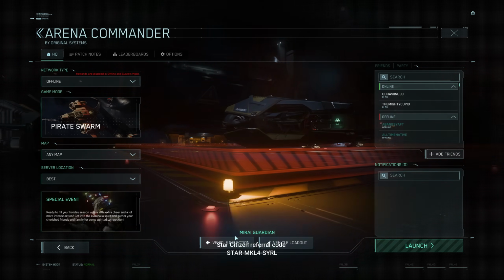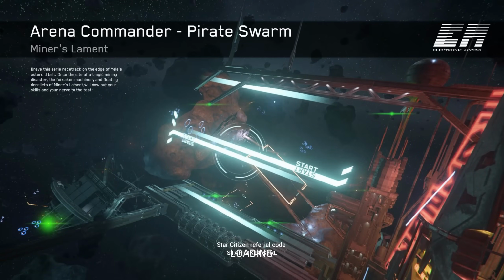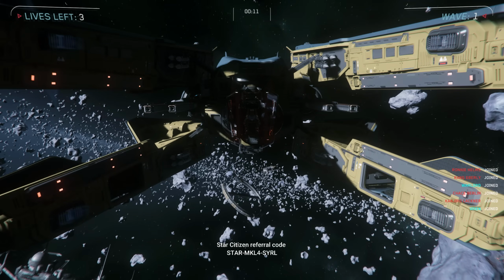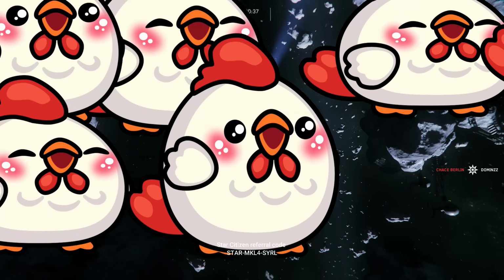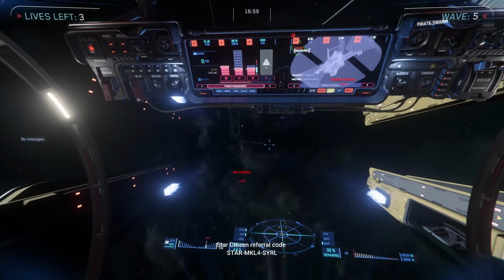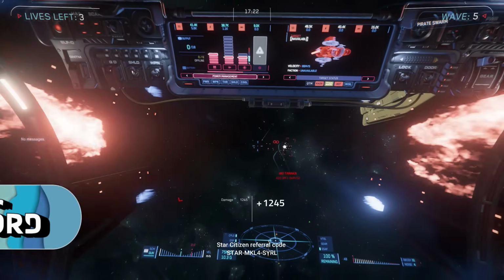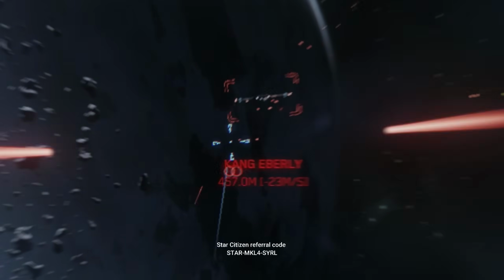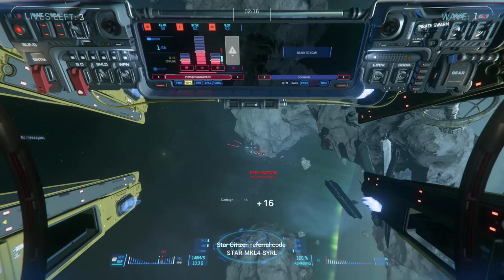Mirai Guardian Weapons Test - Star Citizen 4.0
Come along for the ride as i pit the Attrition S5 against the Galdereen Repeaters to see which ones are better to run with the guardian! You will be surprised on which one is my favorite.

STAR-MKL4-SYRL

        Project Zero Build
MSI MAG Pano M100R Case
     MSI Project Zero Mobo
     MSI RTX 4070Ti Super
   MSI MAG A850GL PCIE 5
   AMD Ryzen 7 7800X3XD
KLEVV CRAS V RGB DDR5 64G
Samsung 990 Pro 1TB SSD x2
     NZXT Kraken 360 RGB